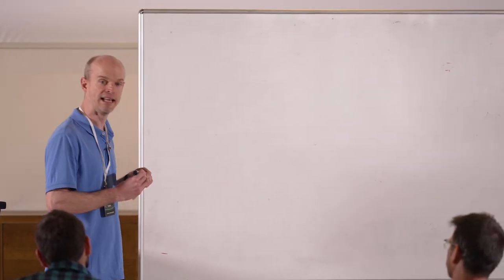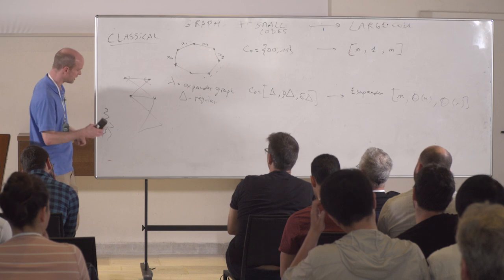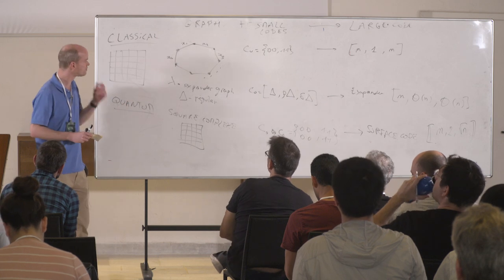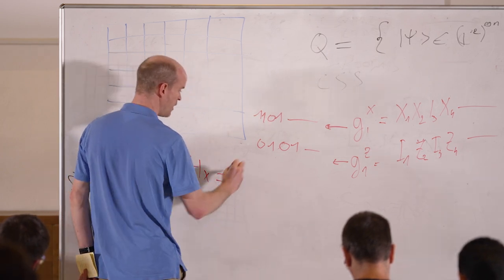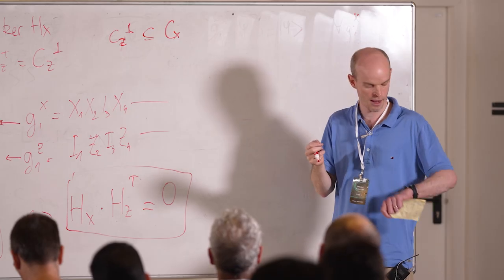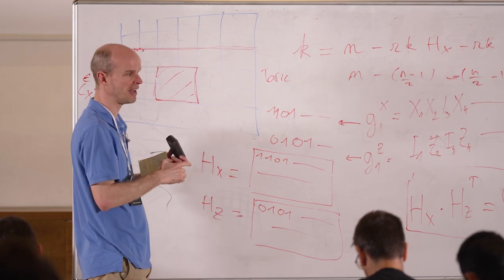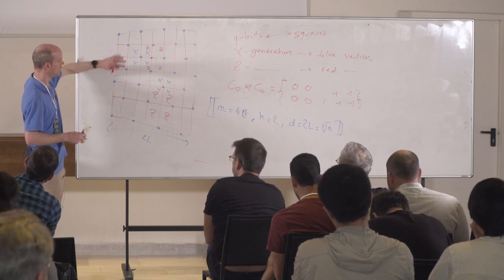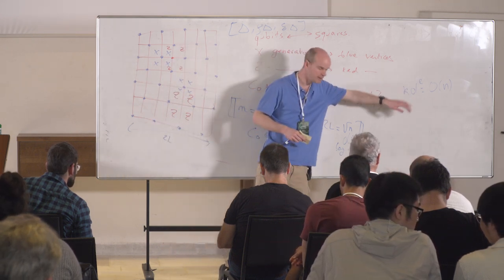Anthony Leverrier 2 2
Quantum LDPC codes:Codes from Left-Right Cayley complexes